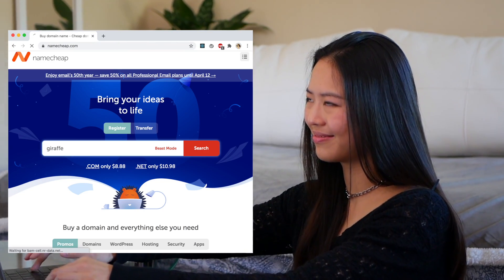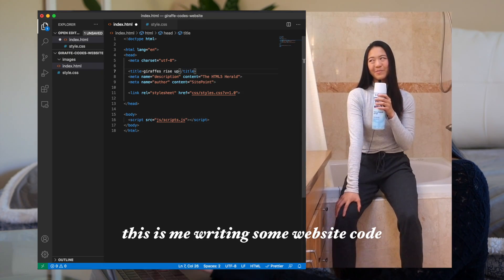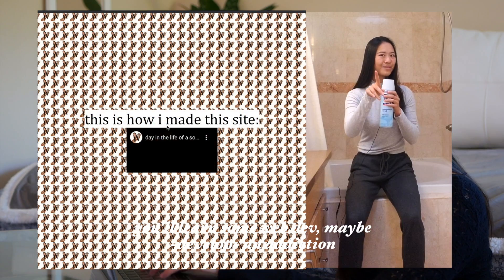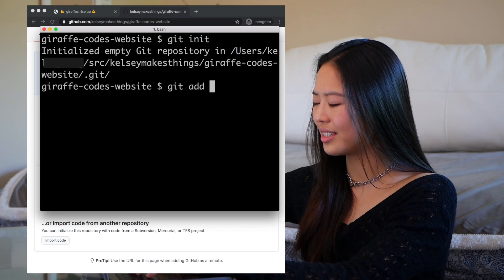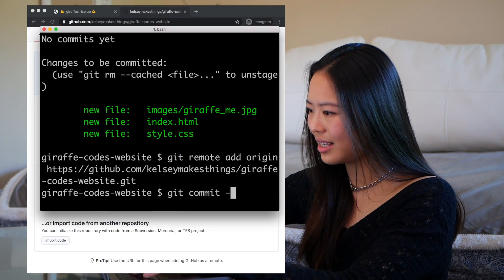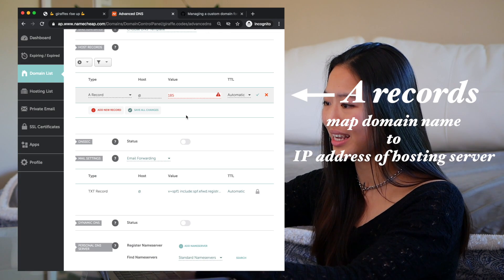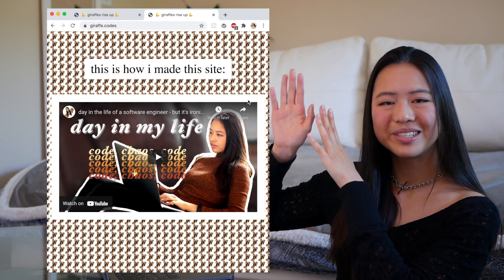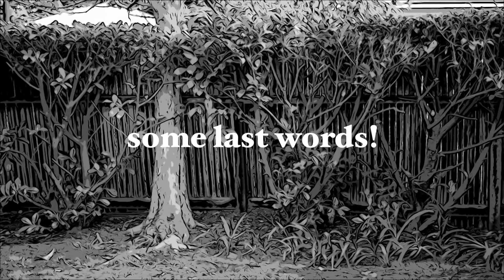how to build and launch a website with CODE 💻 | beginner-friendly project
the website we made (update: the domain expired so it doesn't work anymore 🪦)

TIMESTAMPS:
0:00 intro
0:48 building a static site with code
3:06 launching the site on the internet
6:52 last words

NOTE:
all opinions are my own. as i mention in the video, this is only one way of many to build and launch a website using code. there are many other services out there, some that make website-building very easy (think wordpress), but this is a fun way to start from scratch and explore each step 🤓